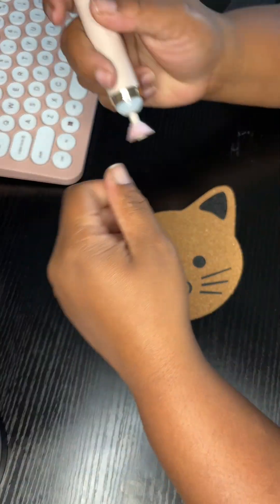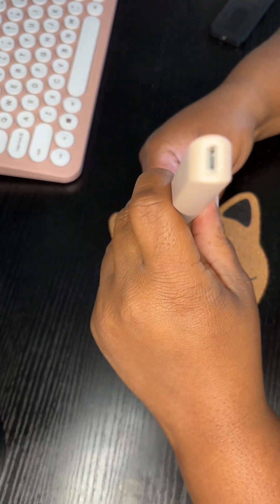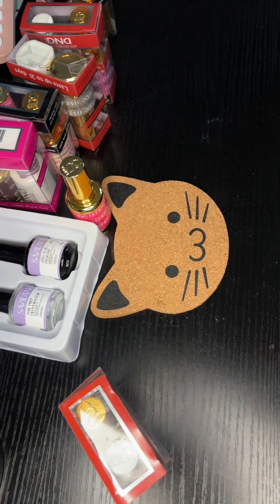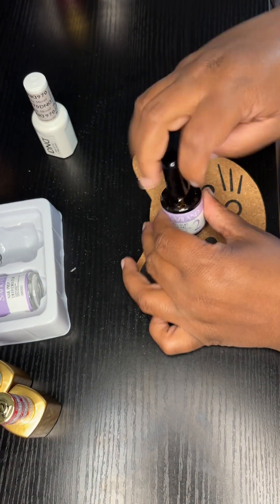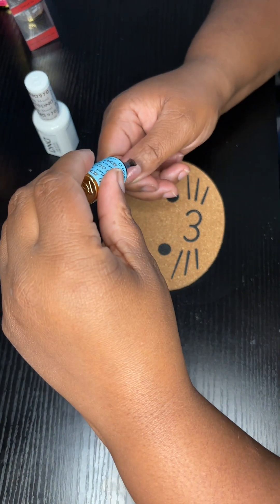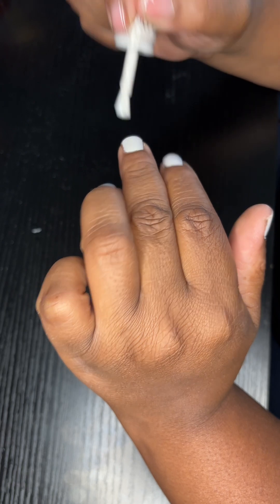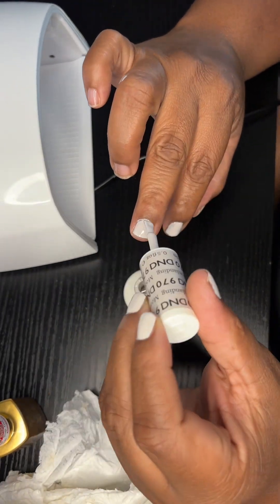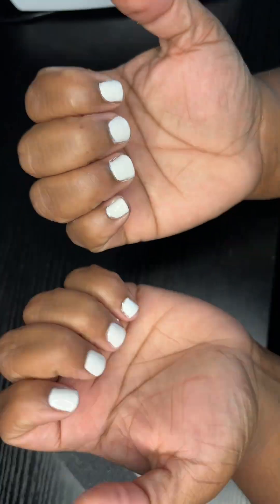DIY GEL NAILS AT HOME W/ DND NAILS $5 Polish & GEL polish sale!?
I love Having Gel Mani but I Disline  Sitting at the shop! I’m a super Introvert with Severe crowd anxiety I’m also not about to try and sit there with ADHD!

So I do my nails in the comfort of my Palace 💐

Till then watch me DIY my Nails at home

And dont forget to graba fee polishes from DnD nails